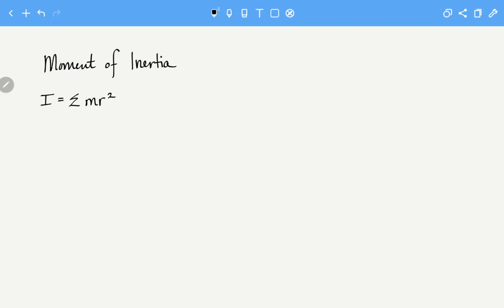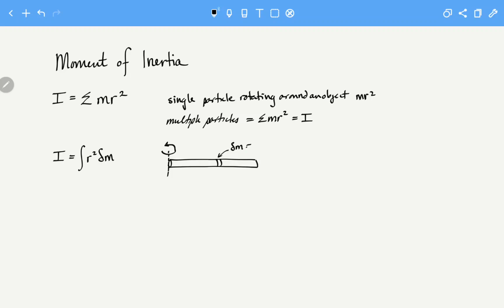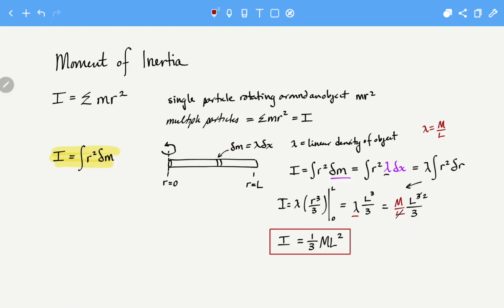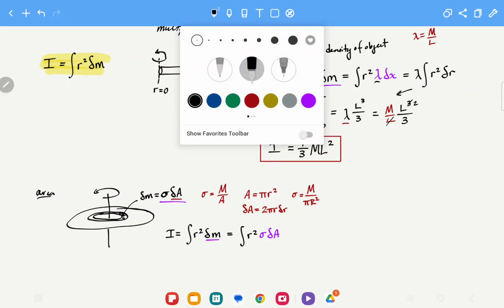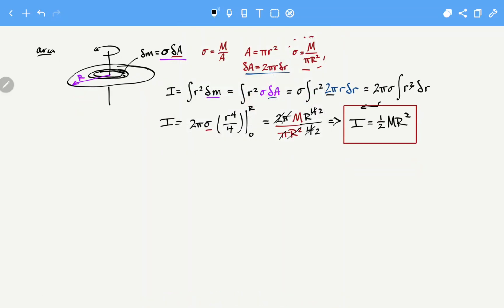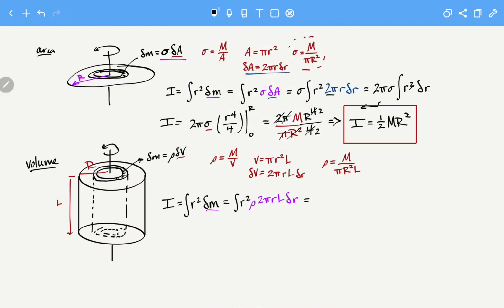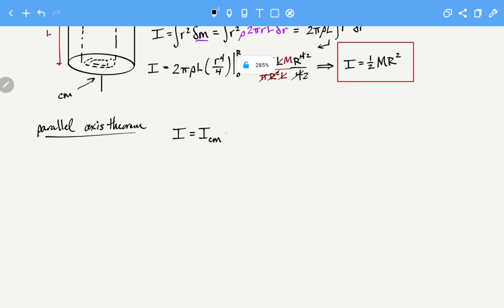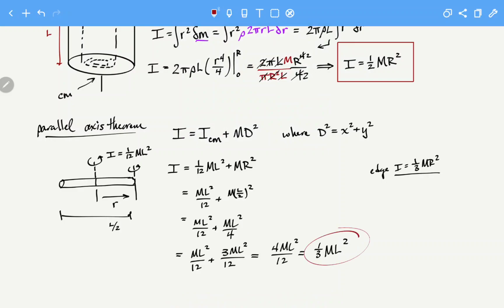Understanding Moment of Inertia